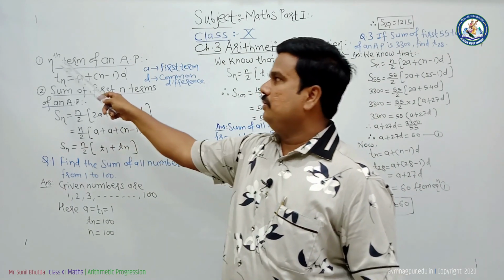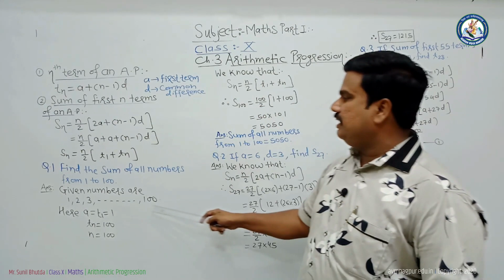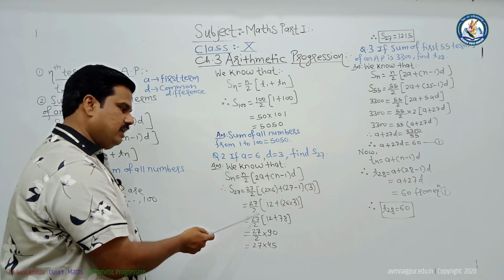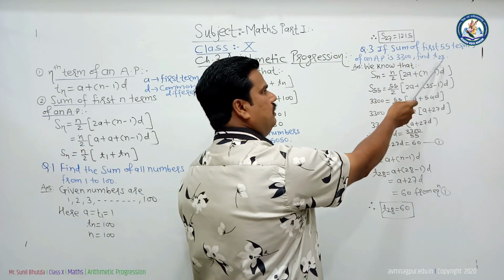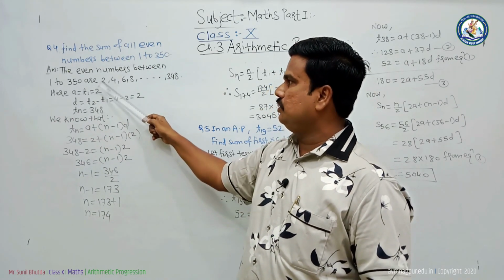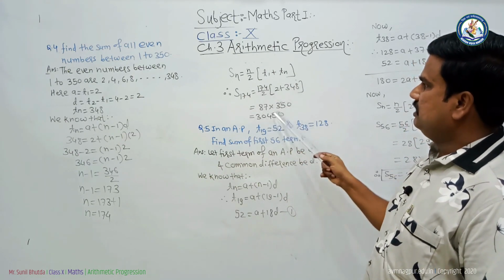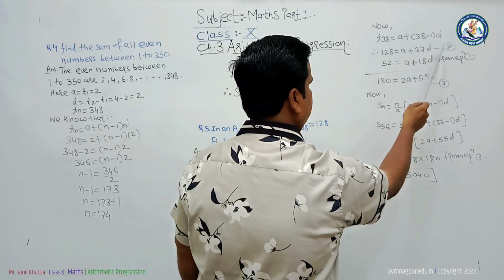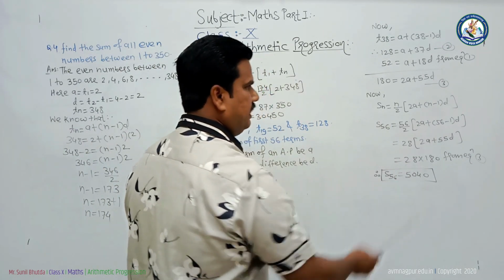Mr. Sunil Bhutda | X Std. | Maths -I | Arithmetic Progression